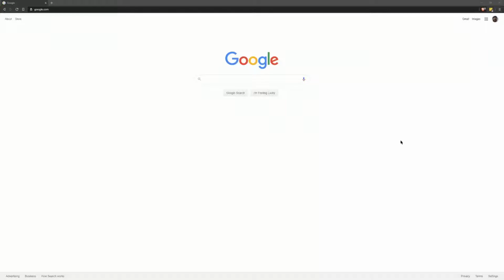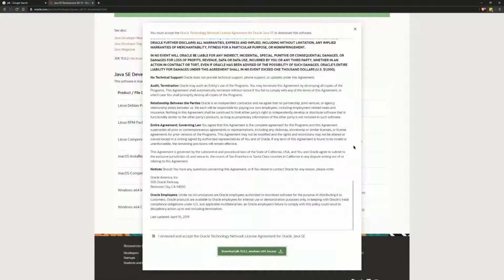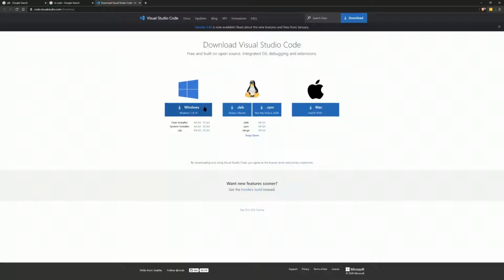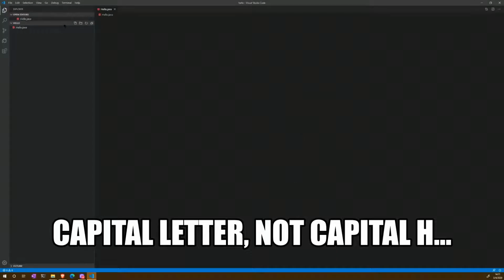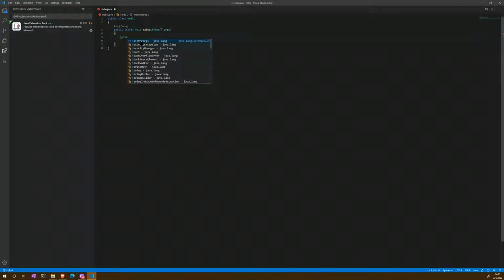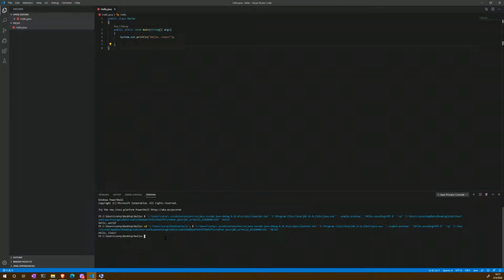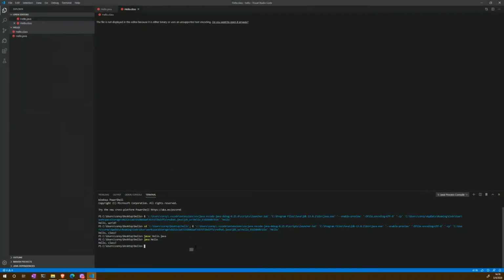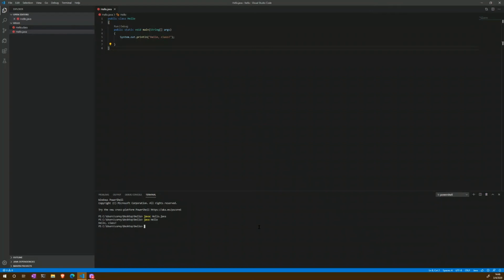Java and vsCode install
Java JDK and VS-Code walkthrough.